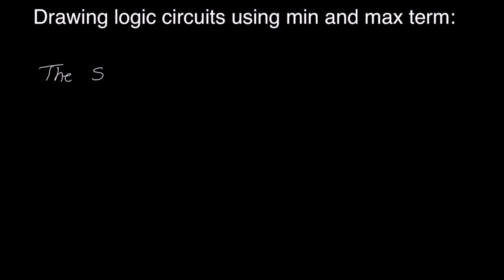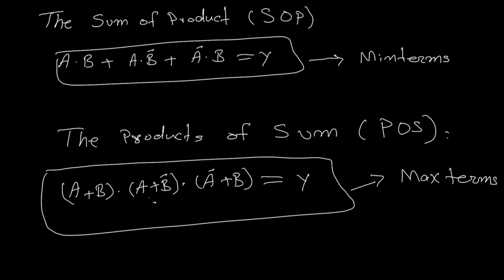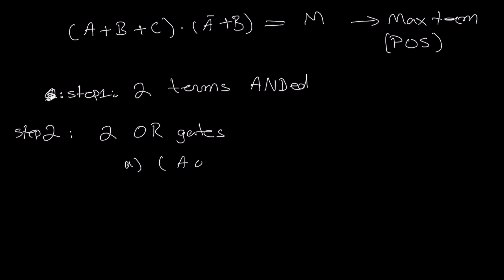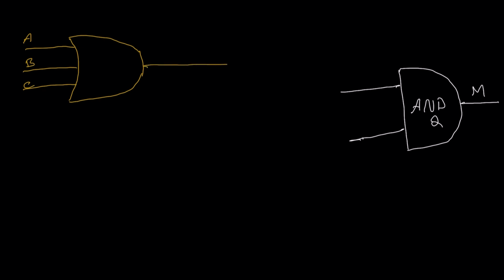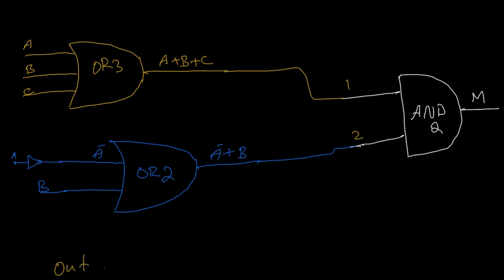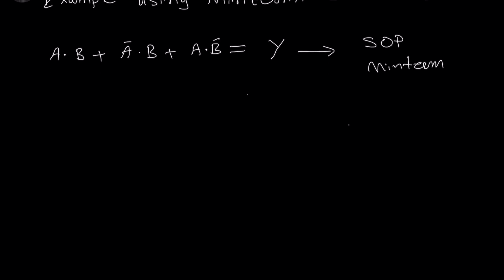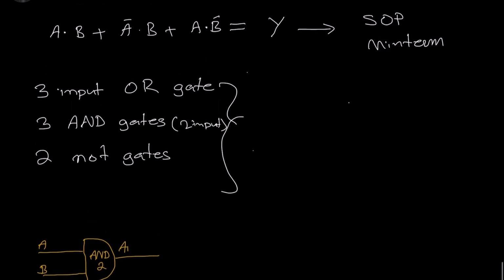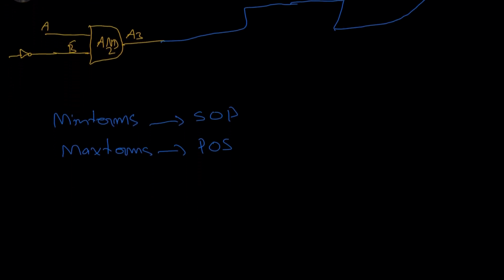Drawing logic circuits using Min (Sum of product) and Max (Product of Sum)terms-Boolean expressions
In this video we will use our knowledge of the past to draw circuits using min and max terms.